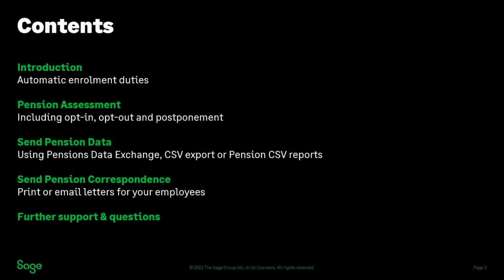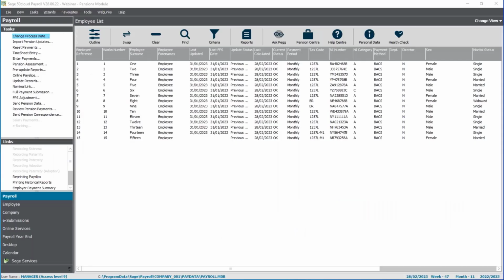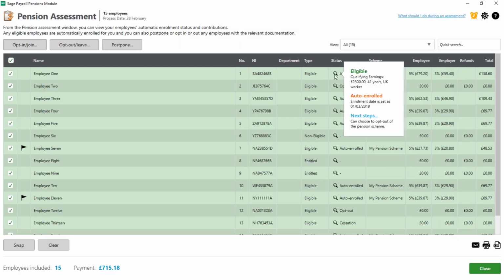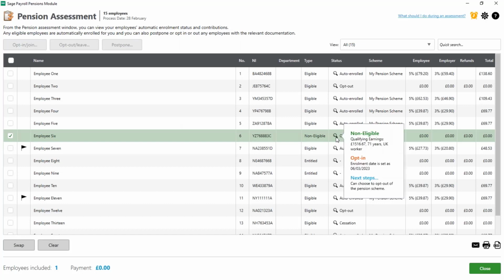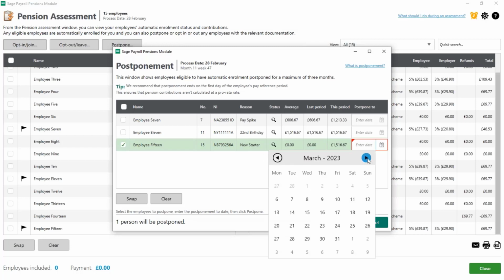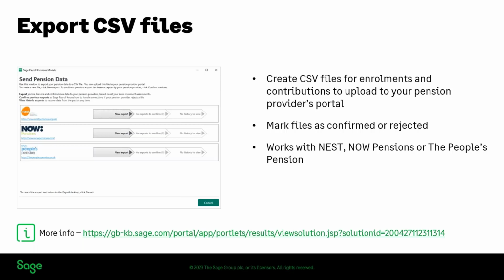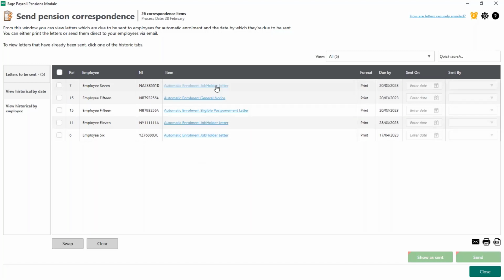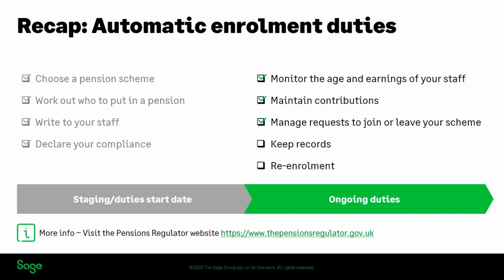Sage 50 Payroll (UK) - Pensions Module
In this webinar we'll take you through all you need to know about using the Pensions Module in Sage 50 Payroll.